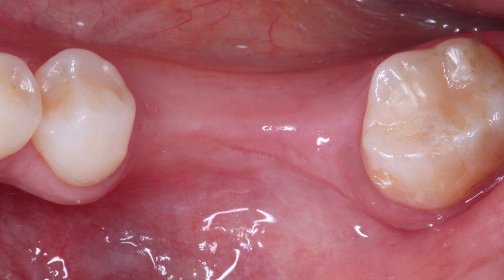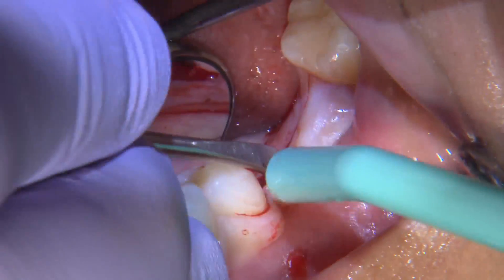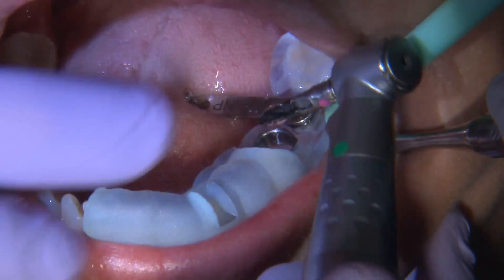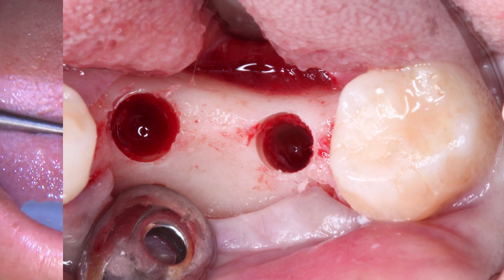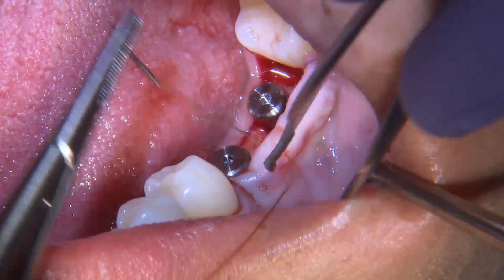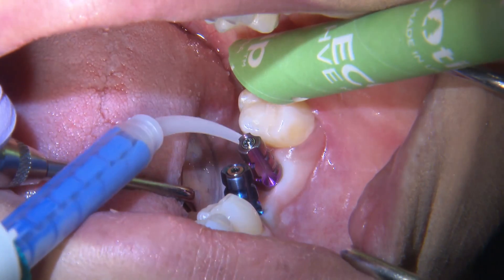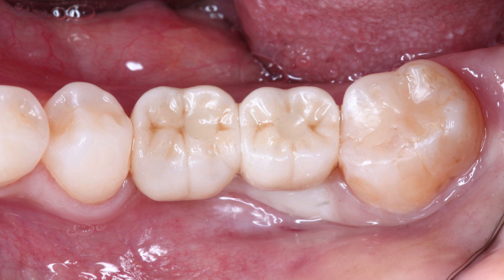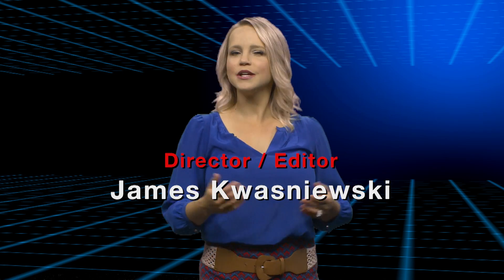Chairside Live Episode 210: Restoring the Posterior With Guided Implant Surgery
In this episode of Chairside Live, Dr. Abai decides on a digital treatment plan and utilizes the guided surgery technique to place implants on #18 and #19, restoring them with two single-unit BruxZir® Screw-Retained crowns.